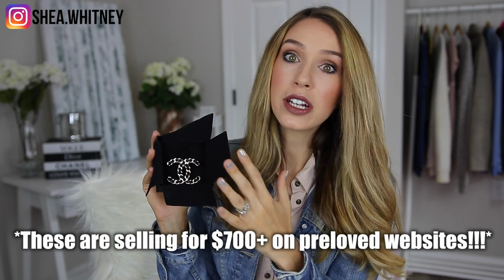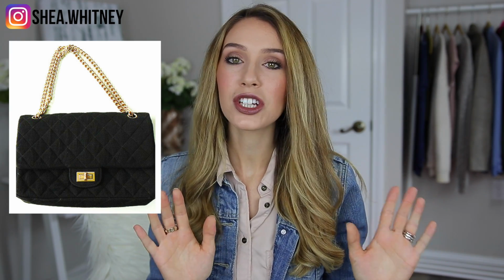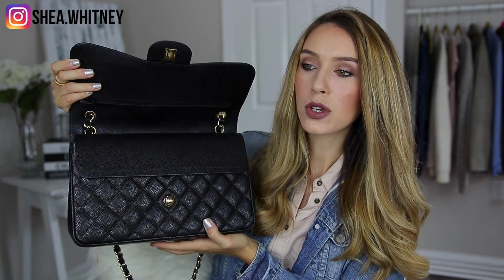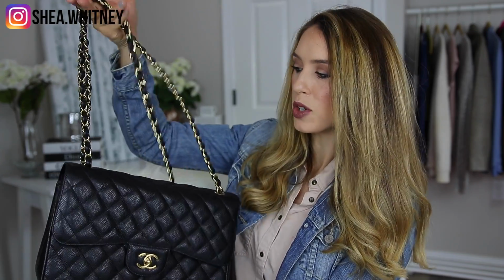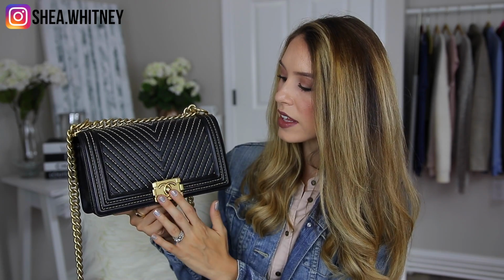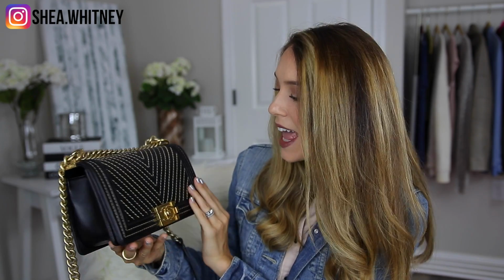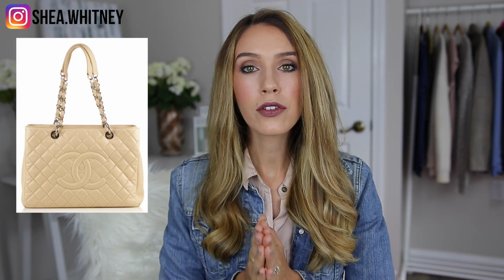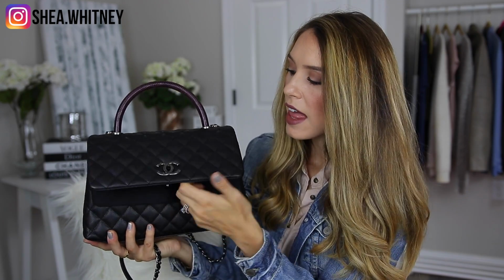ALL-TIME BEST CHANEL HANDBAGS | CLASSIC CHANEL GUIDE | Shea Whitney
↓ OPEN THIS FOR MORE INFO ↓

THE ALL TIME BEST ICONIC CHANEL HANDBAG GUIDE!  I really hope this video serves as an Classic Chanel Handbag Guide for you…I hope it’s informative, helpful and enjoyable to watch!

2. Follow us both on Instagram: @Shea.Whitney & @Timelessv0gue
4. Repost the giveaway photo on your IG with hashtag timelessv0gue4kgiveaway sheawhitney and tag your friend.
(Each additional friend tagged = one additional entry)

WRITE ME!

FILMING EQUIPMENT USED:
Canon 70D
Sigma 18-35 F1.8 Lens
Studio Box Lights
Editing: Final Cut Pro
*Konac – Home